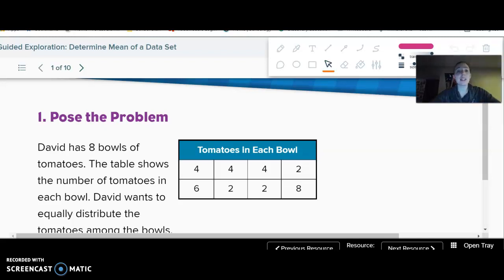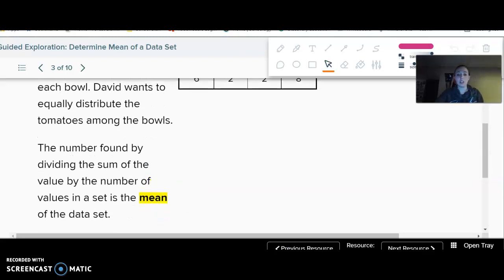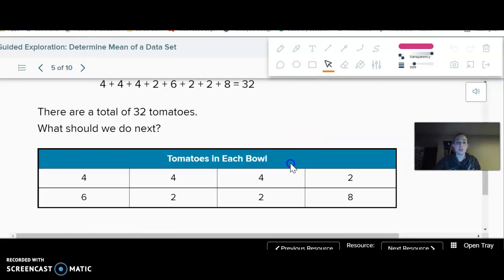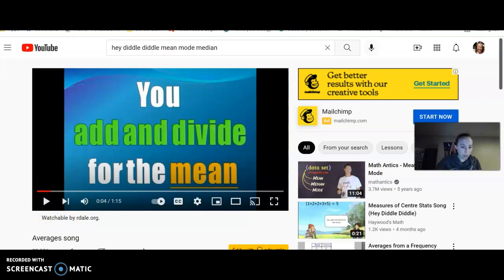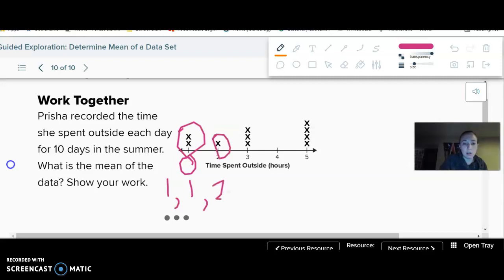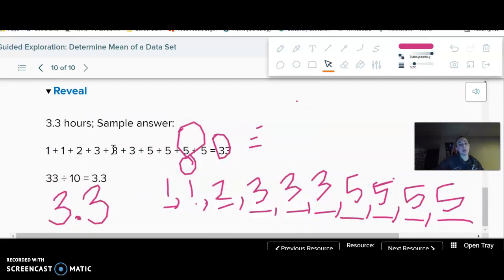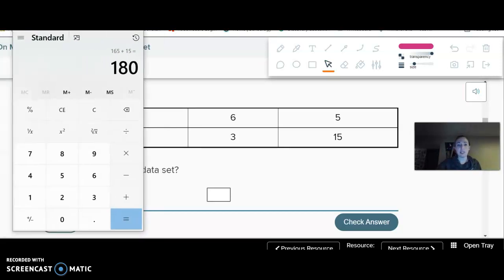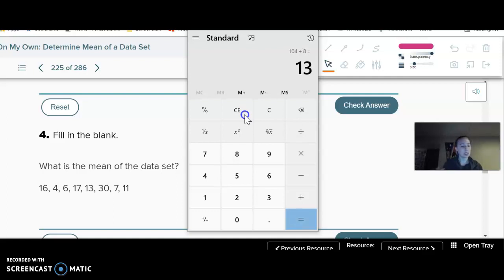12.7 Determine Mean of a Data Set